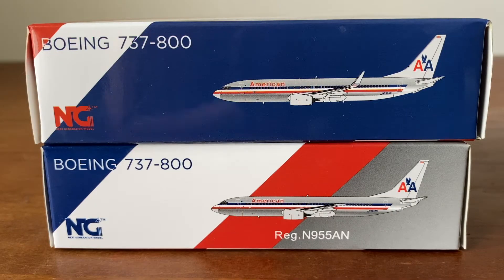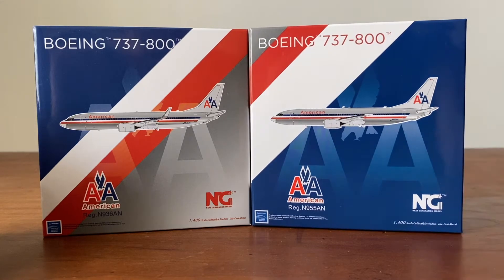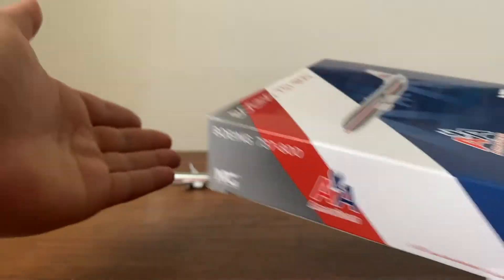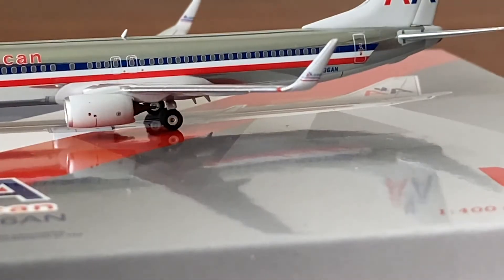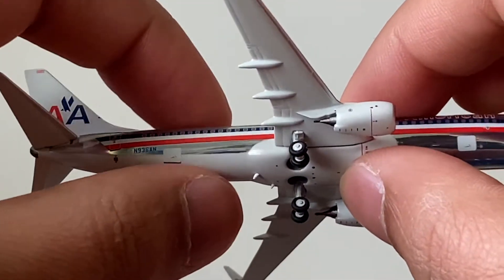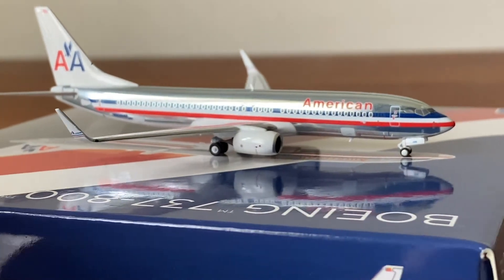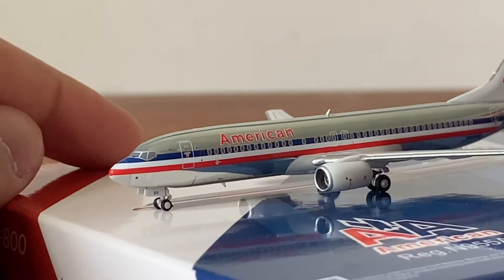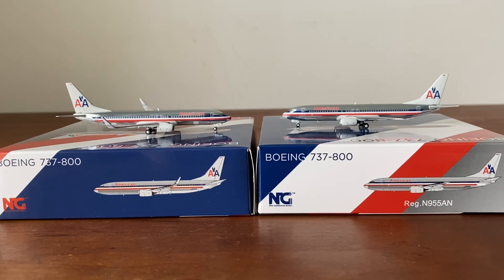*DOUBLE REVIEW* NG Models American Airlines Boeing 737-800 "Old Livery"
I hope you enjoyed this double review, and I also hope you enjoyed this new style of videos. Instead of going over every single detail repeatedly, I decided to just provide information with a broader context. I do miss this livery, and I think having these models gives an amazing nostalgia to pre-2013.

AA with winglets:
Engines: CFM International CFM56-7B27
Registration: N936AN

AA without winglets:
Engines: CFM International CFM56-7B24
Registration: N955AN

Timestamps:
0:00 Intro
3:38 Unboxing
5:15 737 winglet review
10:17 737 non-winglet review
14:22 Outro